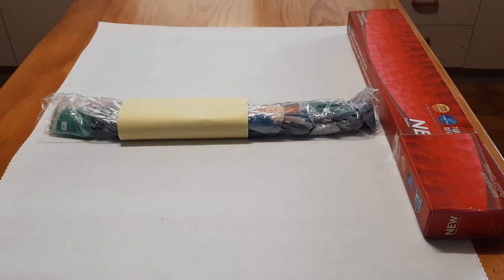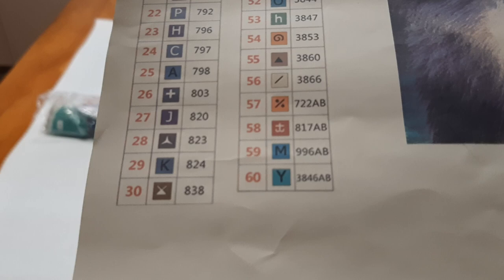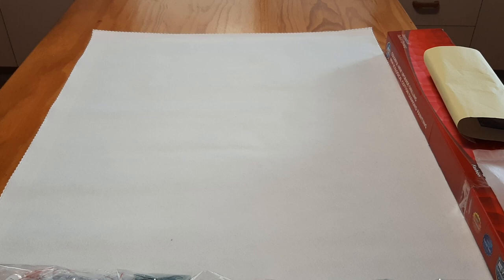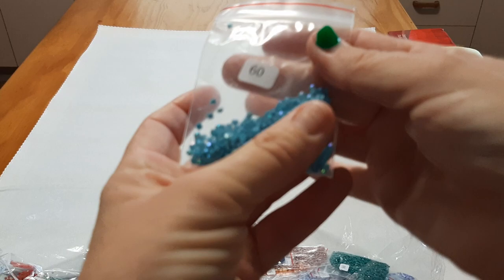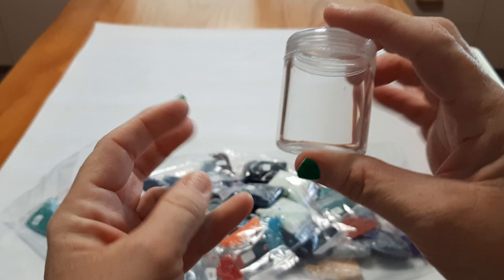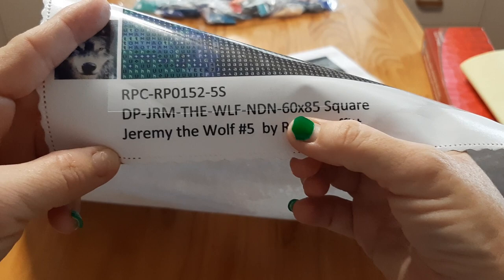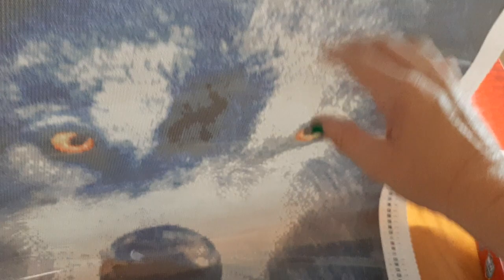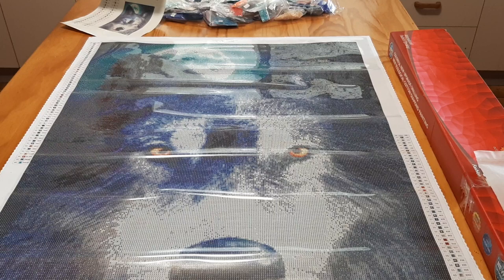Jeremy The Wolf - Endangered Species from Rose Proffitt Creations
Sorry this video wasn't edited so what you hear is on my video so sorry. Love Live Enjoy Peace.